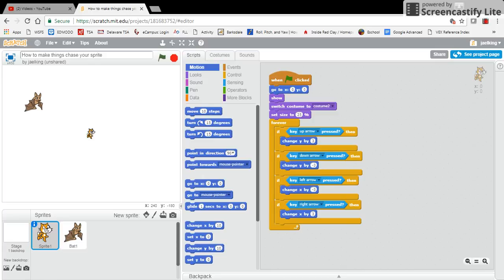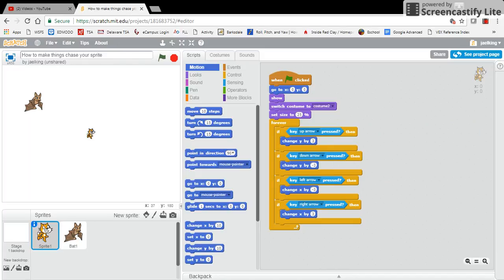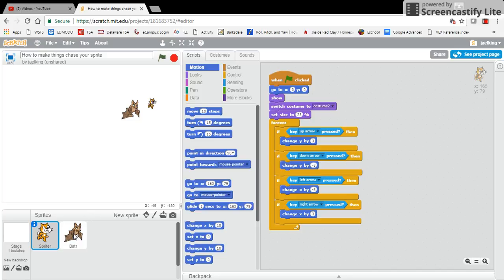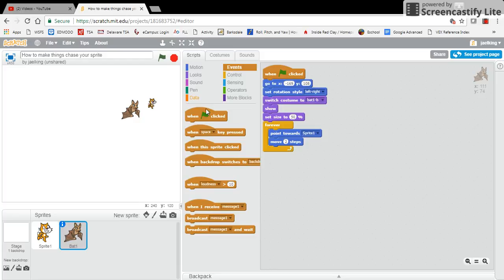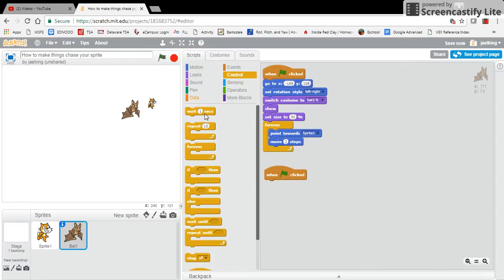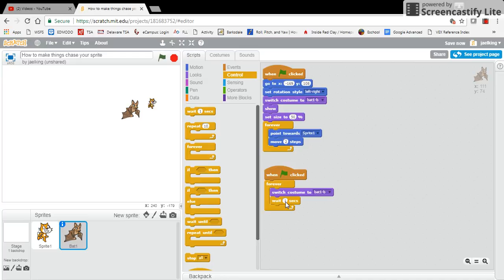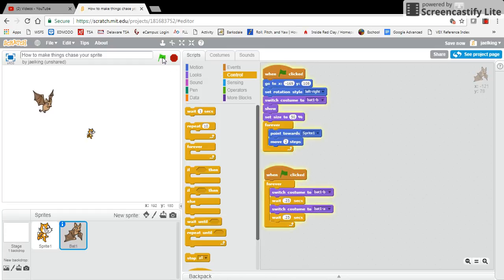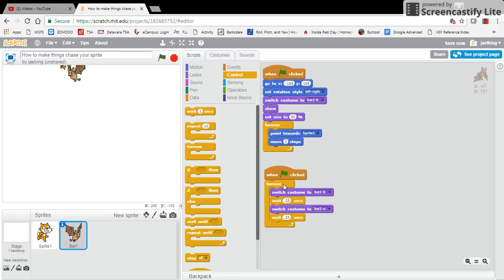Getting a bat to flap its wings in Scratch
This is a brief demonstration on how to get your sprite to flap its wings in scratch.